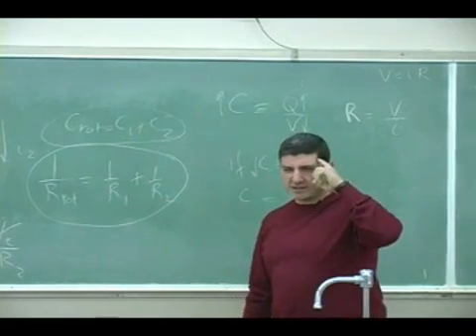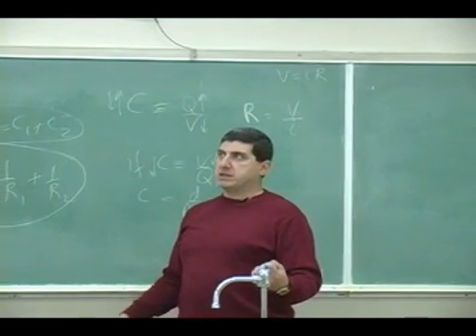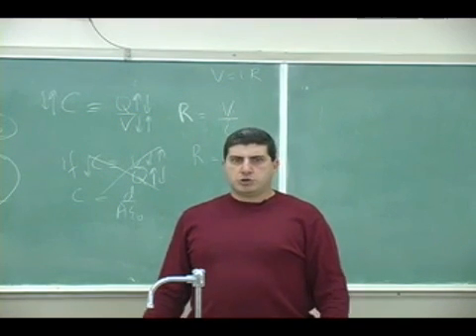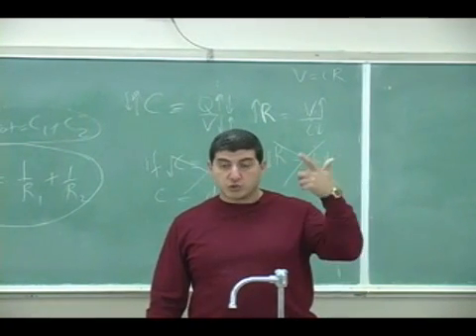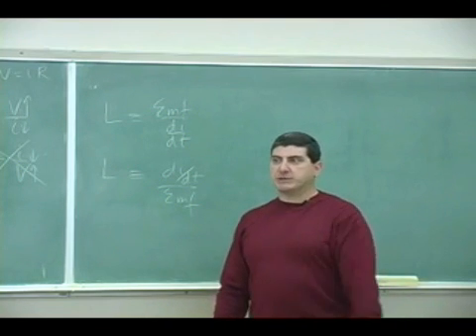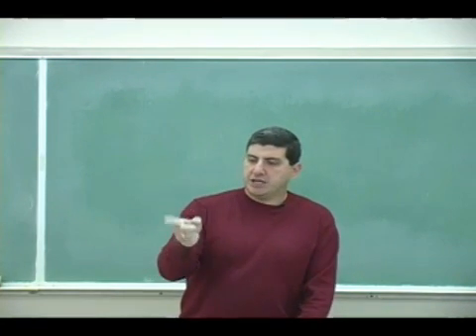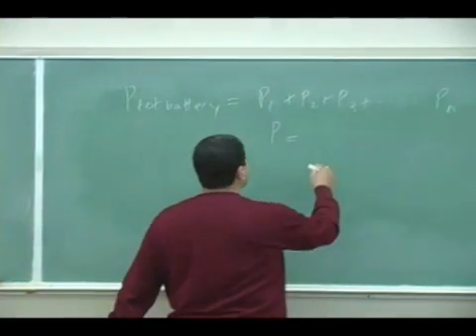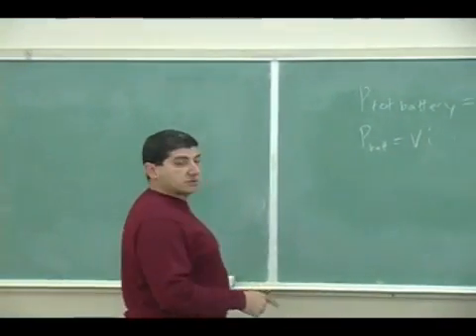Resistors and Circuits Theory Part 2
This clip gives the definition of series and parallel circuits and shows the derivation of how resistors add up in series and parallel.  (Part 2)